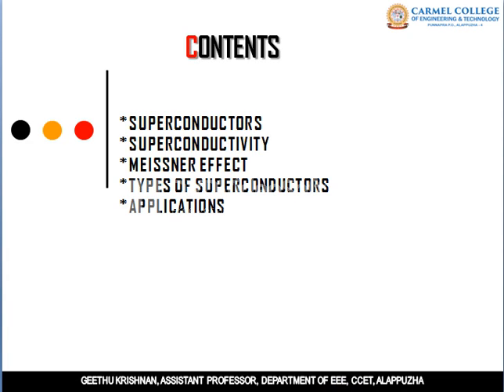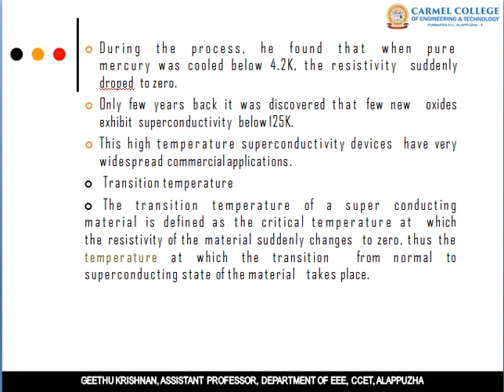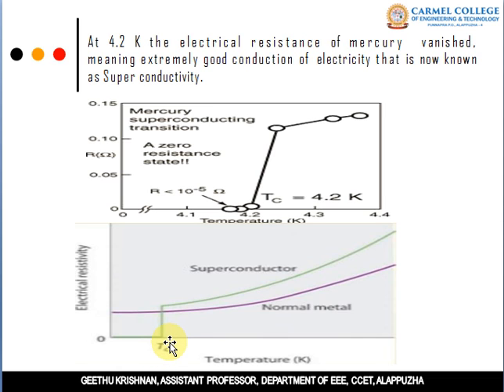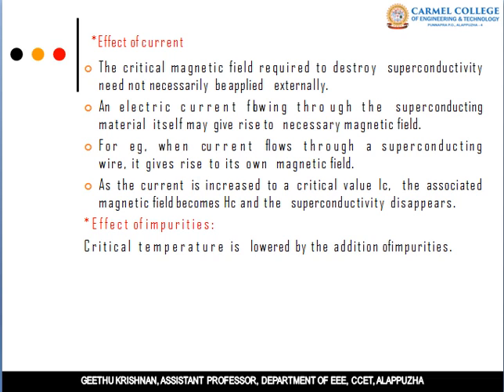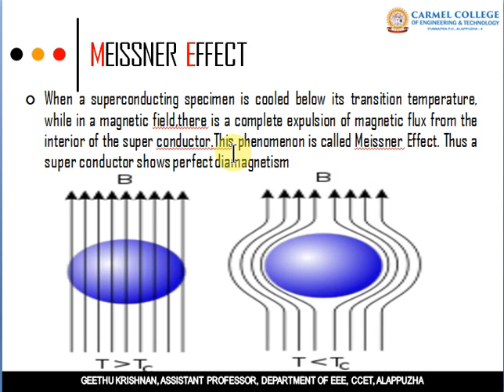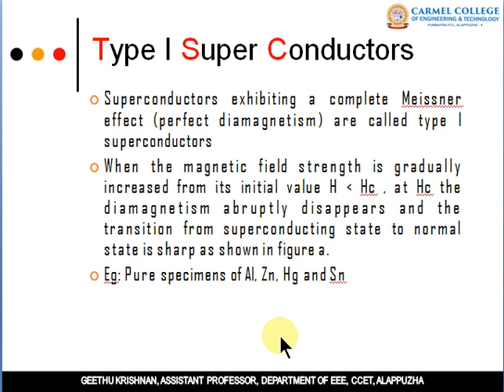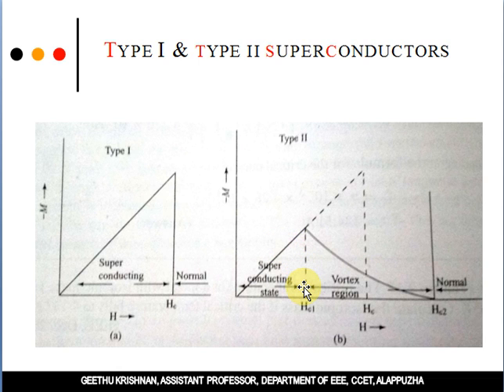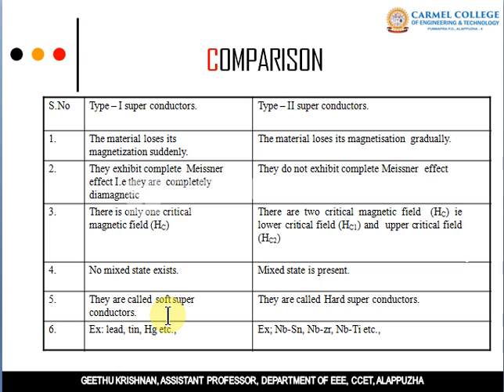MS Module 5 Lec 1 superconductors